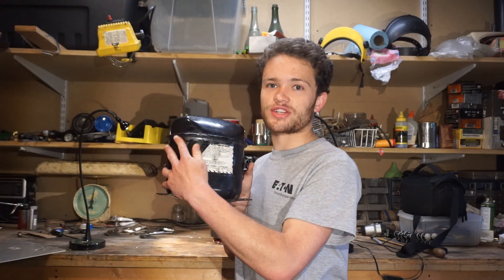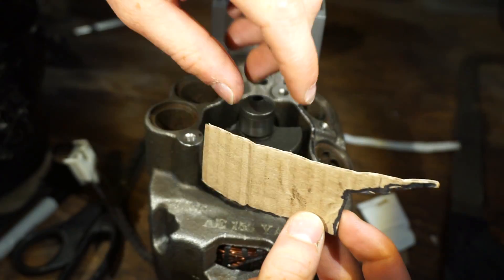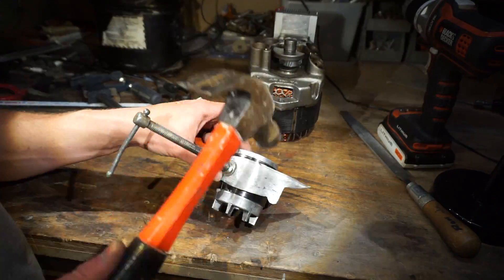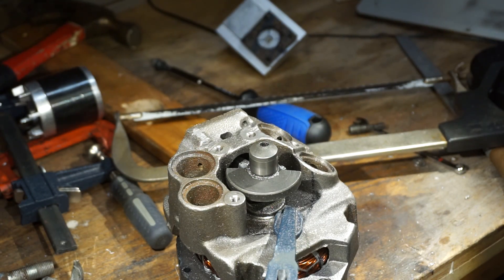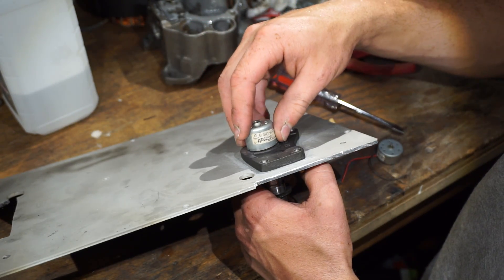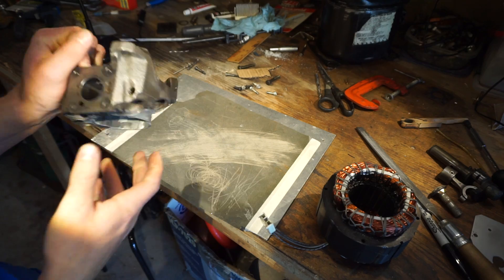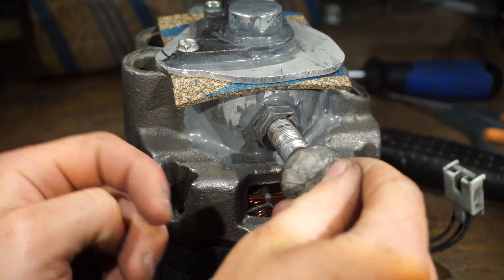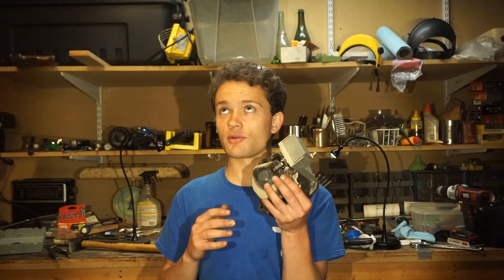Part 4. DIY Internal Combustion Engine Made from Old Compressor - Crankcase from Aluminum & JB Weld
This part we will be manufacturing a crankcase out of a sheet of aluminum and LOTS of my favorite glue, JB Weld!!  I even made the cover to the crankcase removable so that I can repair the engine if needed.  I used a nut and a bolt to make an access port so I can take the engine apart if I need to.  I made a pretty funny mistake in this video so keep your eye out for it(i may have made a play on a common saying).  Oh and at the end of the video I said that it will be finished in part 8.  I can't math and I meant part 6, derp.

Why? Because it will be a challenge and I like a little challenge.  The main constraints that I have put on this project are limited power tools.  I will only use a battery drill, hacksaw, and other common hand tools and materials.  Working with constraints are what real world engineers basically do and I find it challenging and fun working in this way.  There are three reason for trying to do this with minimal tools: 1. so anyone, even someone in a third world country can replicate.  2. to show what you might be able to do in an apocalyptic situation.  3. creative thinking.  I hope you enjoy.  Please leave ideas and suggestions in the comments below!

Instagram and Facebook for project updates, and pictures of casting, making, hacking, building, and more!